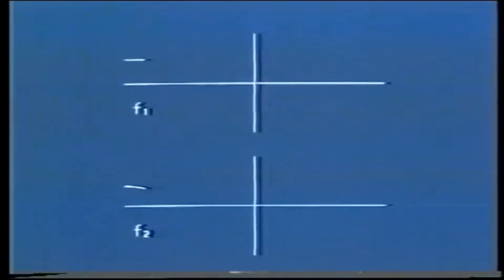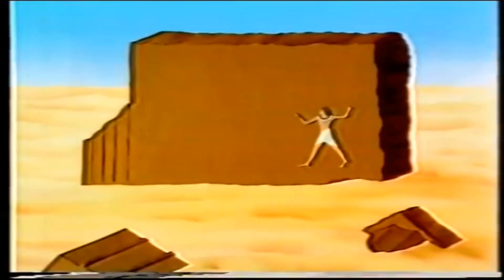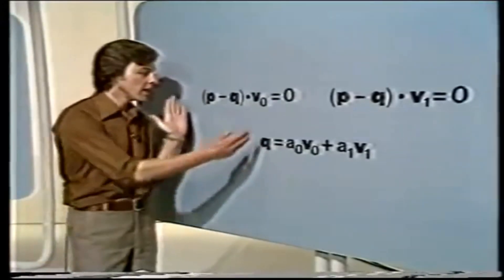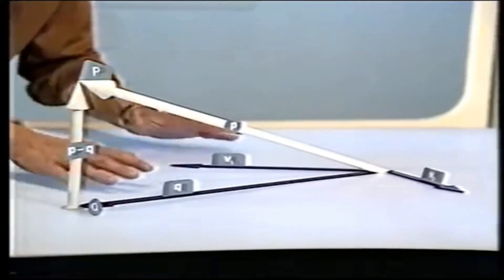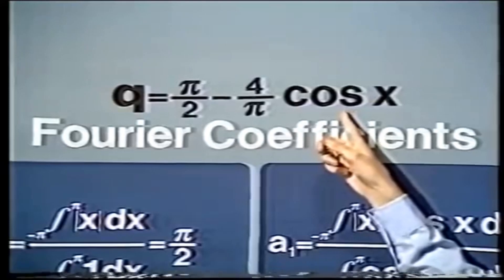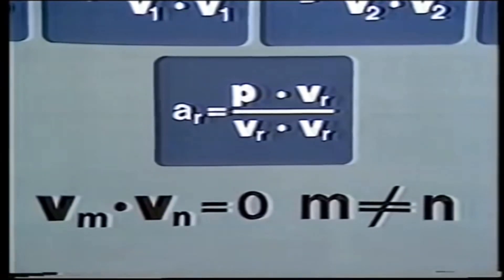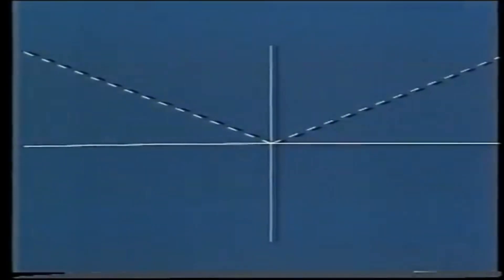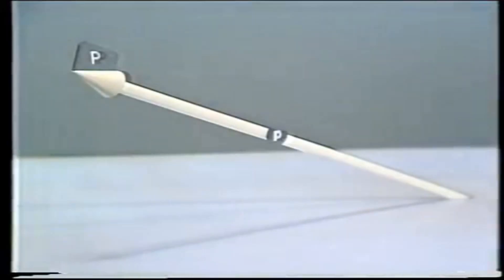OU BBC M203 Linear Algebra V Fourier Coefficients